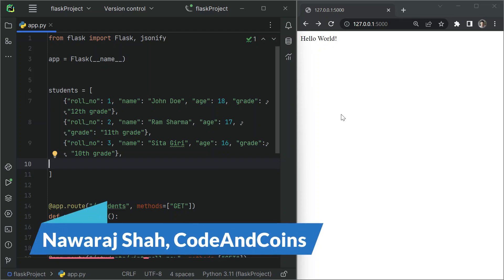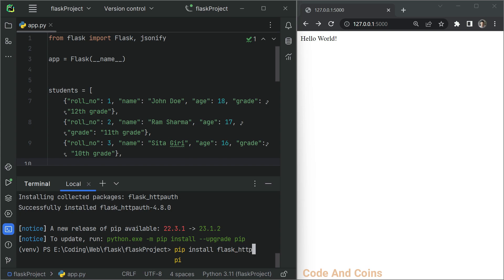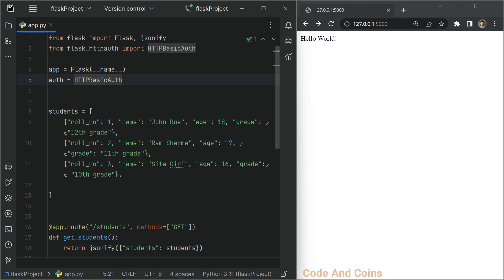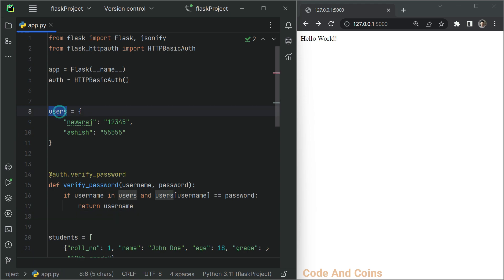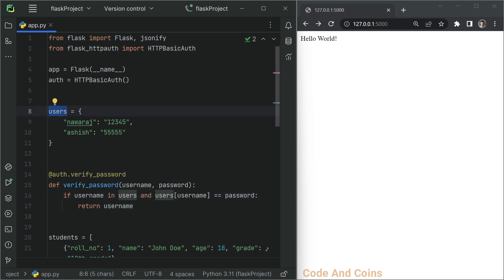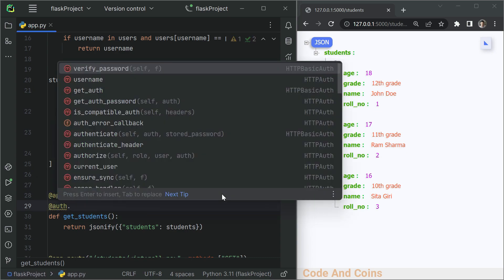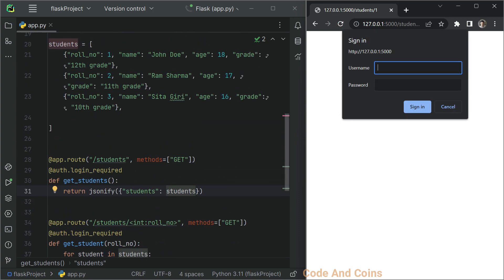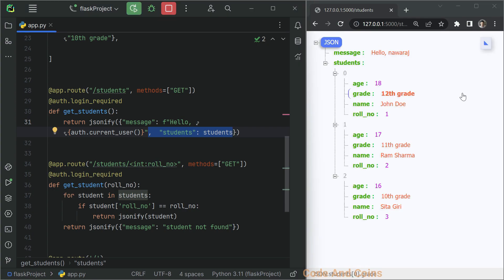Securing REST APIs with Flask: Authentication and Authorization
Welcome back, coders! In this tutorial, we continue our journey with Flask and REST APIs, specifically focusing on securing your APIs with authentication and authorization mechanisms.

Using the student information API we created in our previous video as a basis, we'll demonstrate how to leverage the Flask-HTTPAuth extension to protect our API's endpoints. By the end of this video, you will be able to add a layer of security to your APIs, ensuring only authenticated users can access your data.

What we'll cover in this video:

Introduction to Flask-HTTPAuth for basic authentication.
Installing and importing the necessary Flask extensions.
Defining users and their credentials for our application.
Creating a verification function for authentication.
Protecting our API's endpoints using the @auth.login_required decorator.
This tutorial is a perfect next step for those who've built a Flask API and want to enhance its security. As always, we make the learning process interactive, easy, and fun!

Happy Secure Coding!